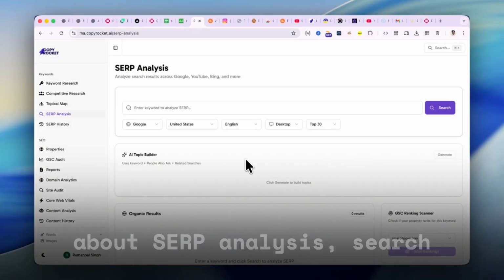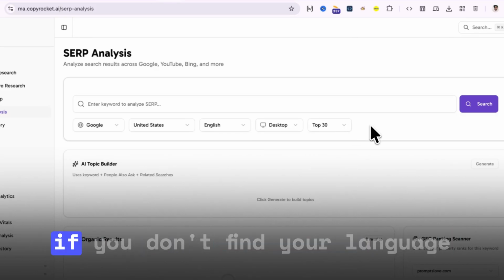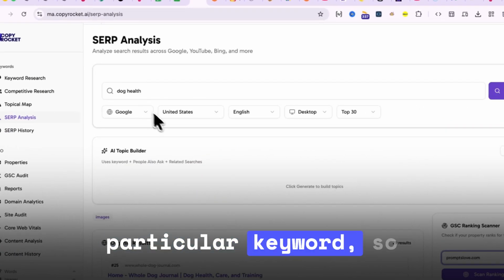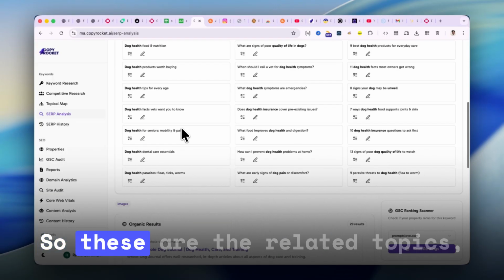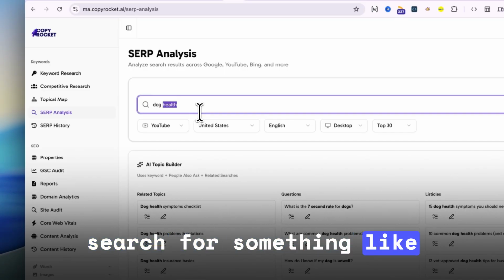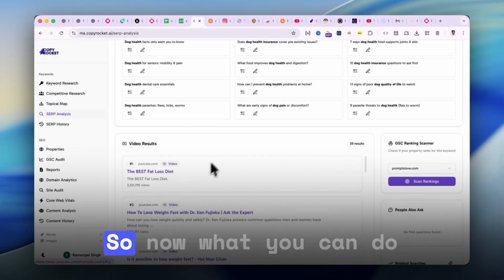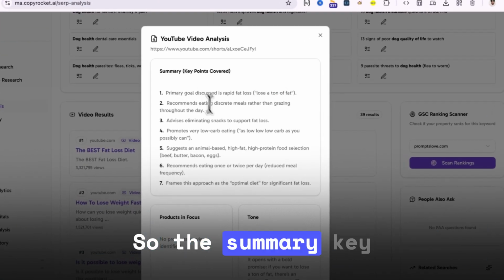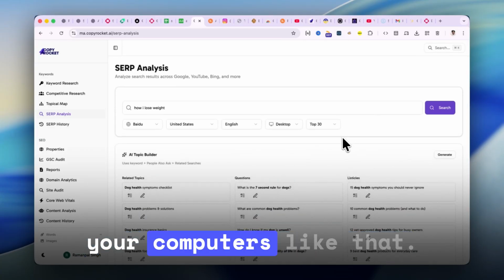How to Do SERP Analysis Like a Pro (Google + YouTube + Bing)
In this video, I’m walking you through SERP Analysis, meaning Search Engine Results Page analysis, and how to use it to generate topics, understand intent, and beat competitors using real ranking data.

You can run SERPs across multiple platforms:

Google

Bing

Baidu

Yahoo

How to select filters like country, language, device, and result count (top 30, even up to 100)

How to check if your site is ranking on any of the SERP pages by selecting your property

How to use People Also Ask + Related Searches to expand topic coverage

How the AI topic layer uses the entire SERP context (organic results, PAA, related searches) to create:

topic ideas

question ideas (what, why, how)

listicle ideas

How YouTube SERP analysis works differently (choose more specific “opinion style” queries)

How to click Analyze on a ranking YouTube video to fetch transcripts and get:

summary

key points

transcript excerpts

topic insights (even for shorts)

CTA (login)